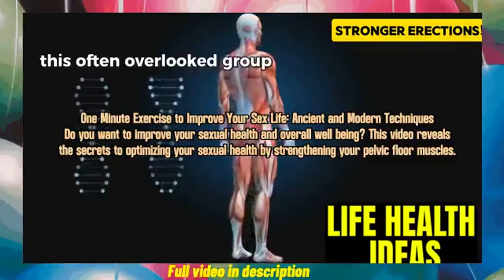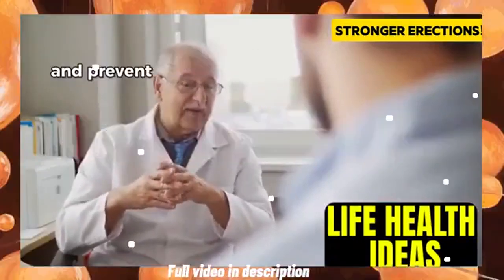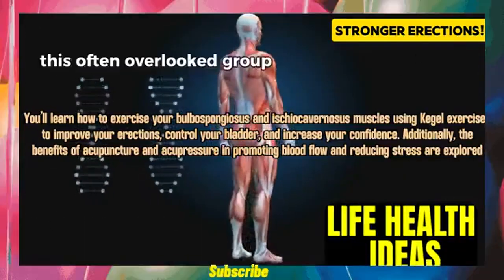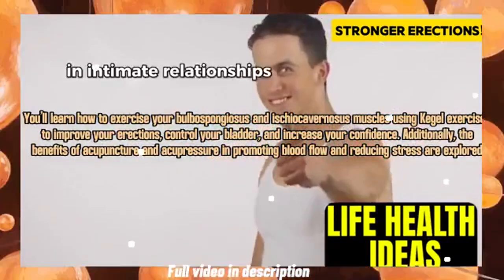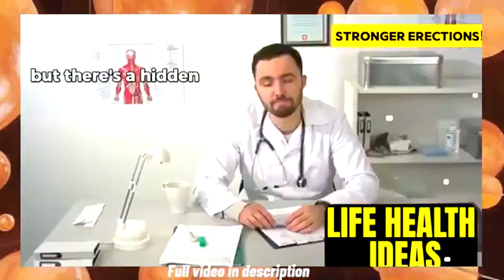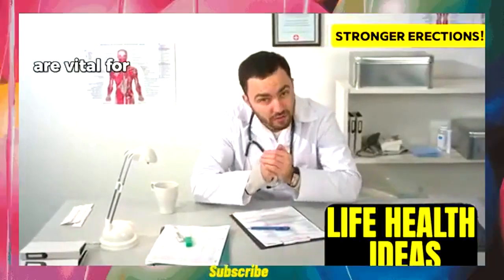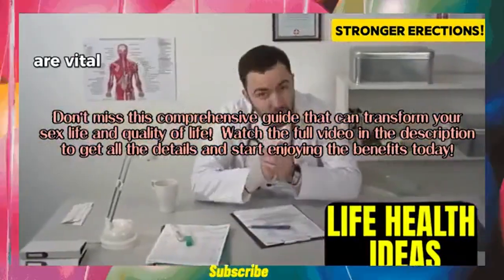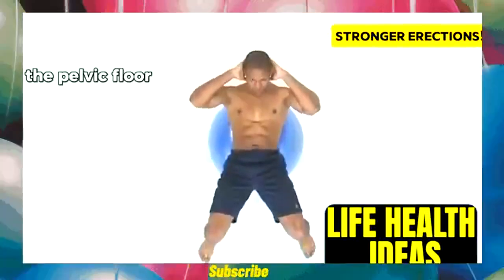🔥 ⇨ One Minute Exercise to Improve Your Sex Life: Ancient and Modern Techniques